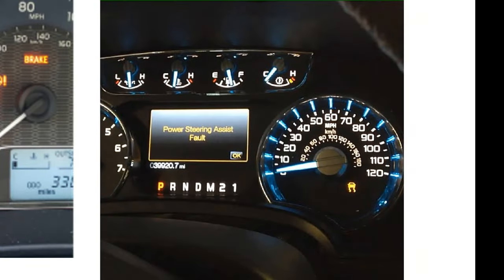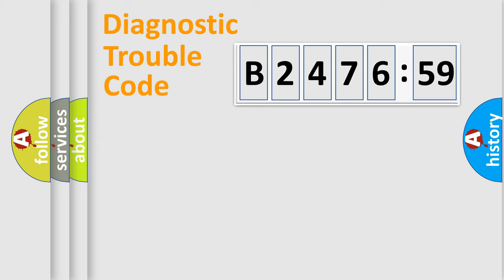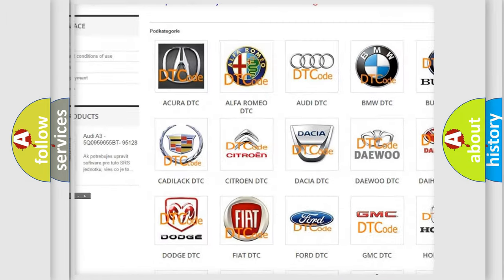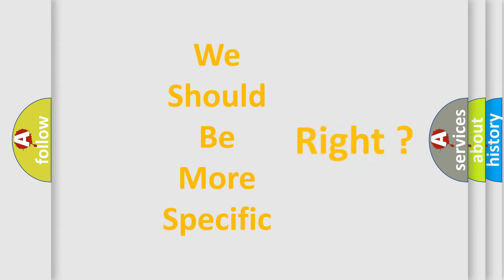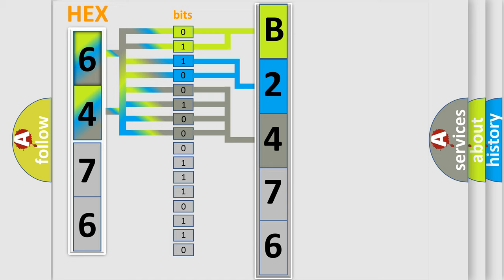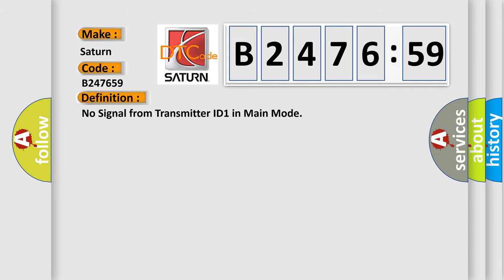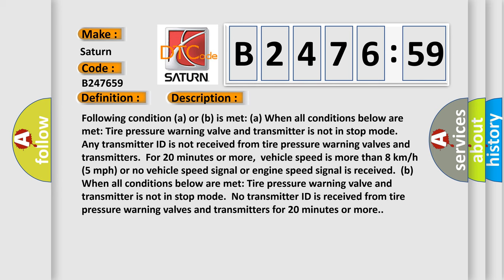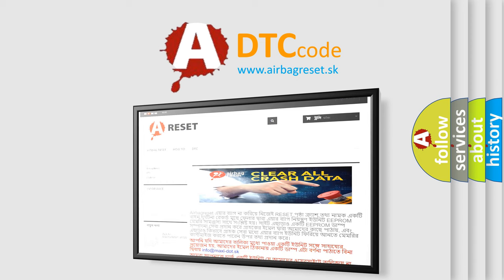DTC Saturn B2476-59 Short Explanation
Contents:
0:21 Basic DTC analysis according to OBD2 protocol standard.
1:48 Insight into programming
2:58 A diagnostically understandable description of the Diagnostic Trouble Code
3:05 Basic error definition

Make:
Saturn
Code:
B2476 59
Definition:
No Signal from Transmitter ID1 in Main Mode
Description: